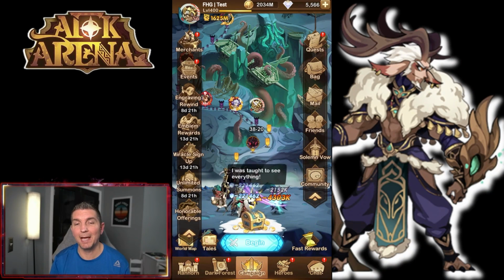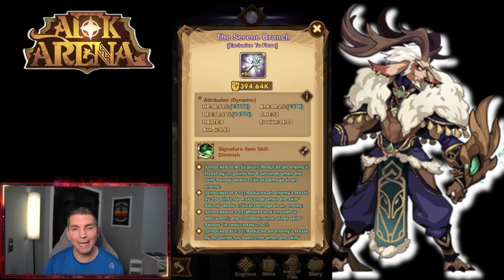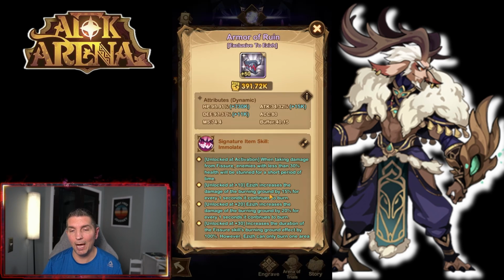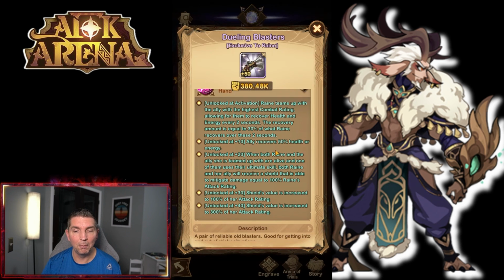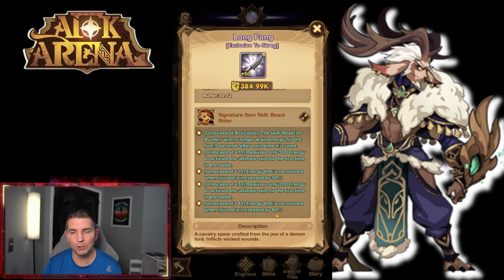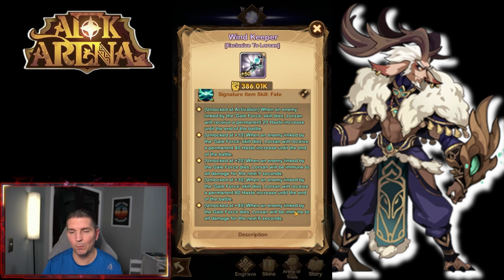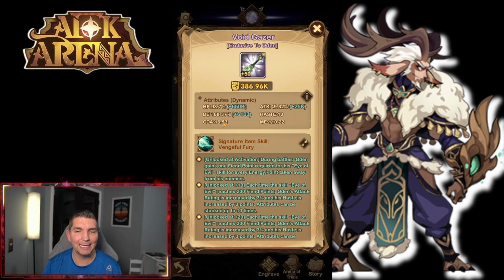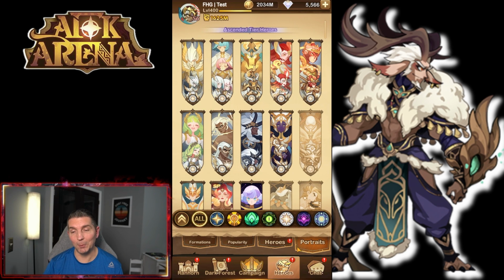CHECKING OUT +40 SI SKILLS! [FURRY HIPPO AFK ARENA]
So many heroes to run through!